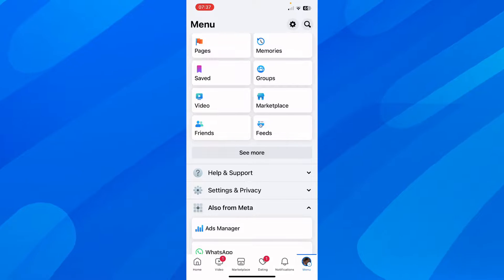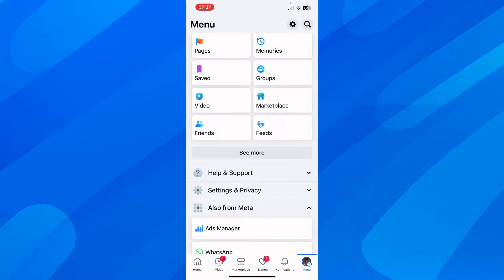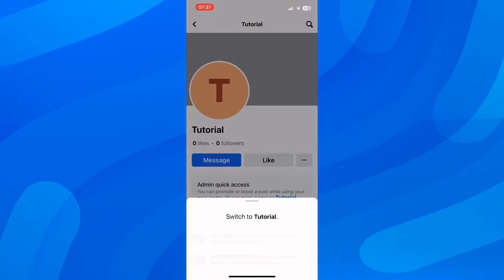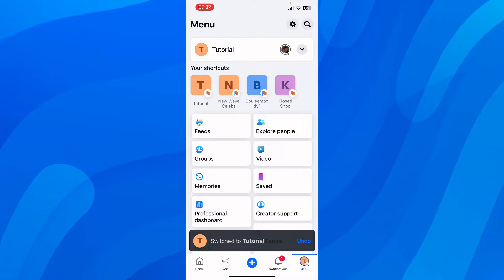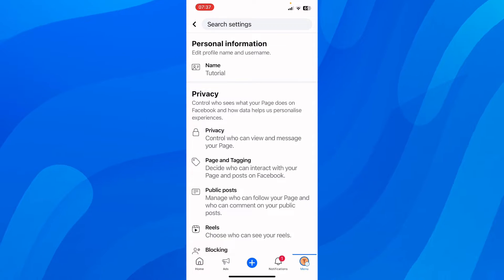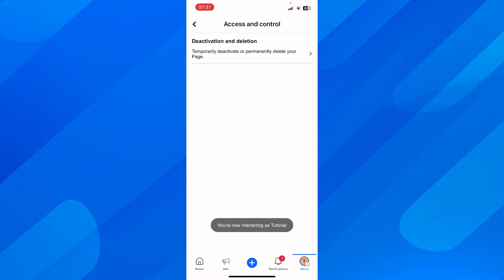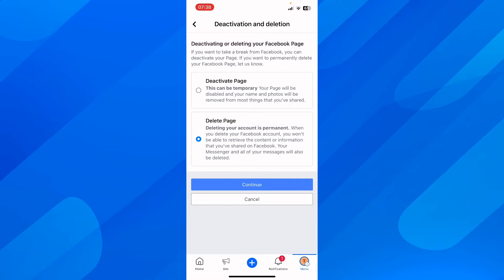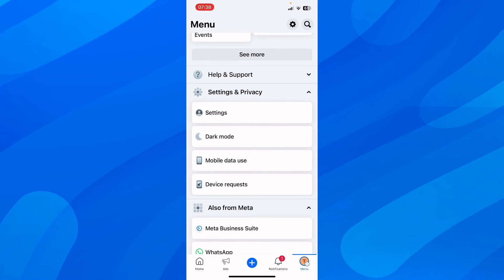How To Delete a Facebook Page Created By Me (2026)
How To Delete a Facebook Page Created By Me (2024)

Discover the updated process of deleting a Facebook Page you've created in this comprehensive 2024 guide. Tailored for page owners who wish to permanently remove their page from Facebook, this video offers a clear, step-by-step tutorial. Learn about the latest interface changes, important considerations before deletion, and the steps to ensure your page is deleted safely and securely. Whether you're streamlining your digital presence or shifting your social media strategy, this video is an invaluable resource for effective page management. ‎